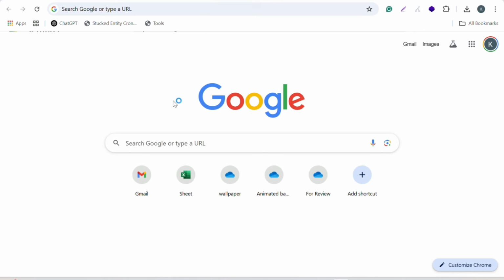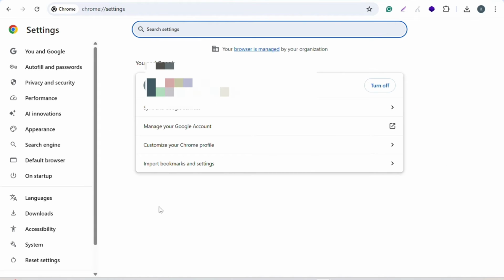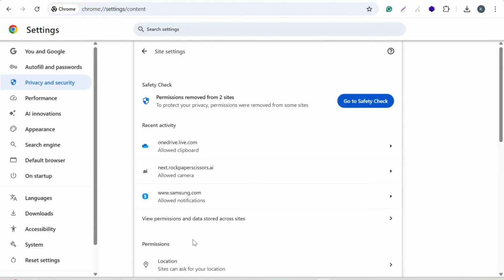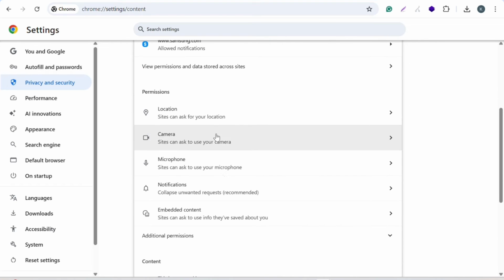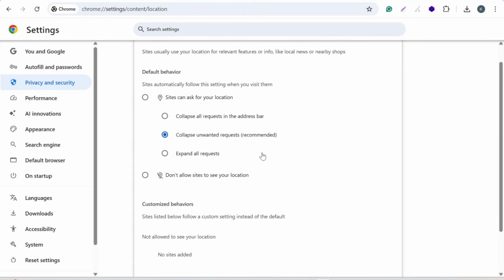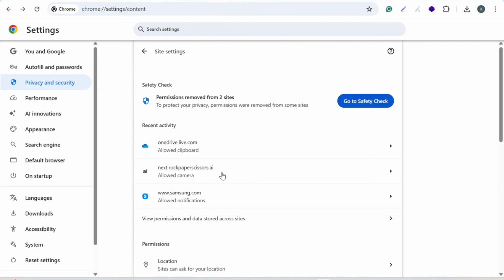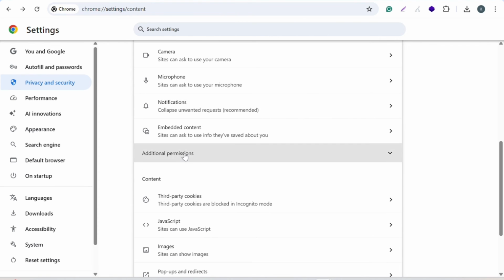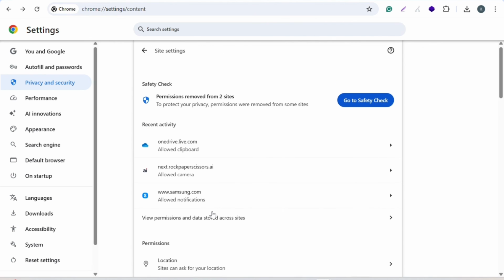How to Manage Site Permissions in Chrome | Full Guide 2025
Want to take control of which websites can access your camera, microphone, location, or notifications? Managing site permissions in Google Chrome is crucial for protecting your privacy and ensuring a safe browsing experience. In this video, we’ll show you how to easily review, adjust, and customize site permissions so you only share what you choose.

What You’ll Learn:
🔹 How to check and modify site permissions in Chrome
🔹 How to block or allow access to your location, microphone, camera, and more
🔹 How to manage pop-ups, cookies, and notifications for individual sites
🔹 How to reset or revoke permissions anytime

Why This Matters:
✅ Enhance privacy – Prevent sites from tracking you without your consent
✅ Improve security – Stop unwanted access to sensitive features like your camera or microphone
✅ Avoid distractions – Control which sites can send notifications
✅ Customize your experience – Tailor settings based on trust and necessity

Whether you're using Chrome on Windows, Mac, or mobile, these steps will help you navigate site permissions like a pro. Say goodbye to intrusive pop-ups, unwanted notifications, and privacy concerns by taking full control of what sites can access.